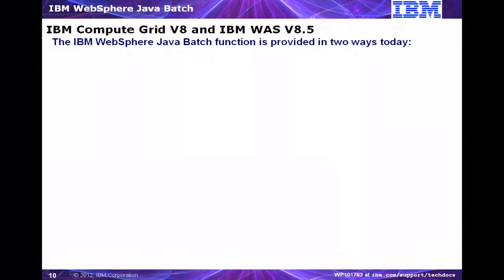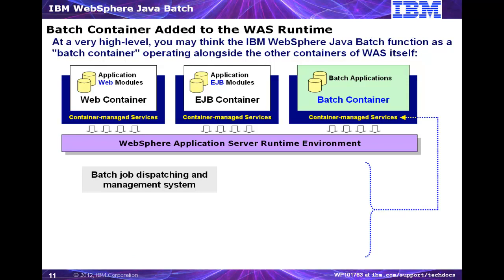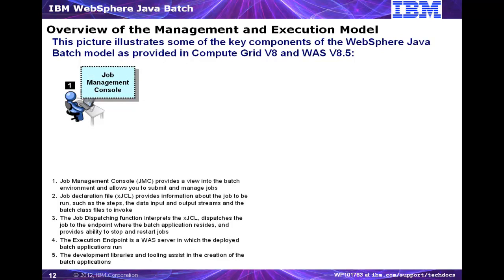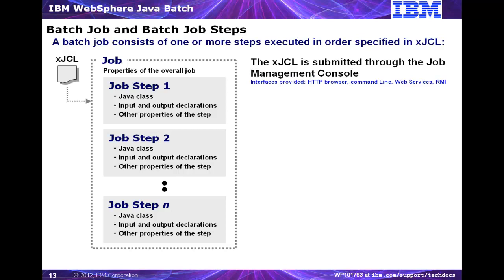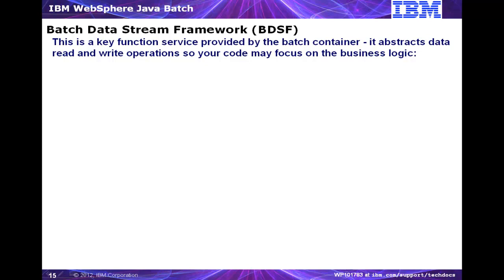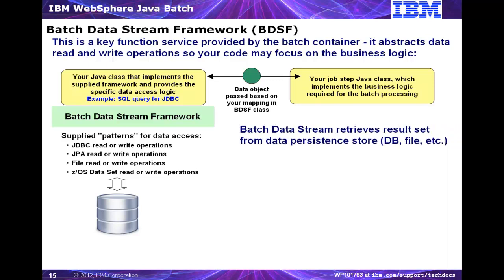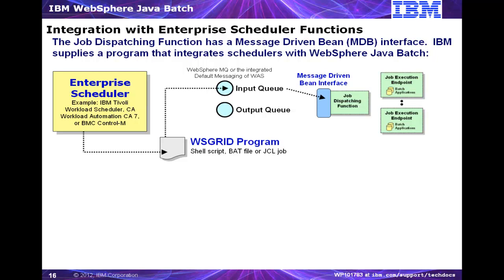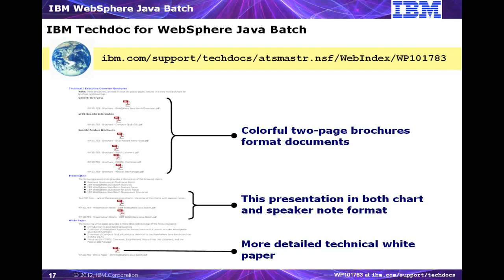WP101783 - Part 2 - Overview of WebSphere Java Batch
IBM WebSphere Java Batch - overview